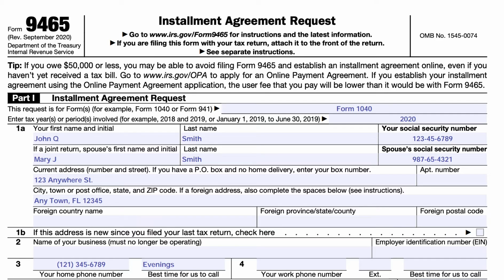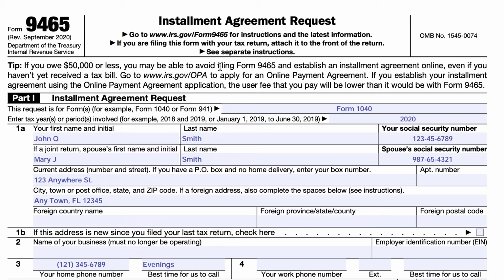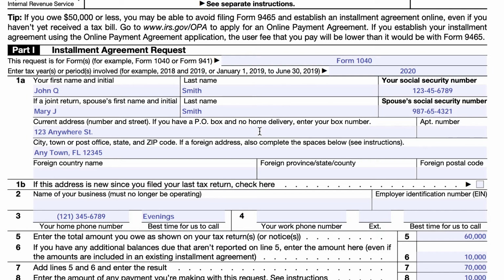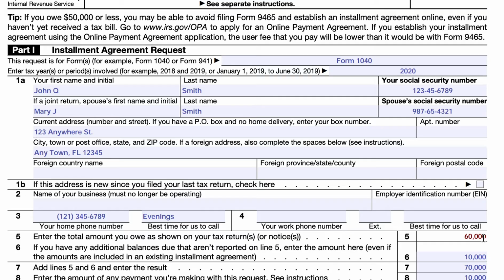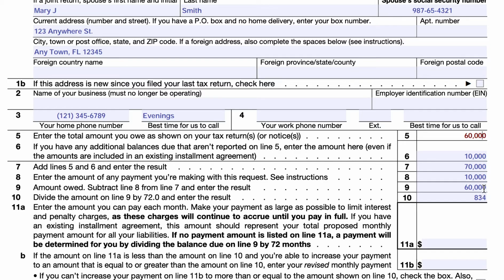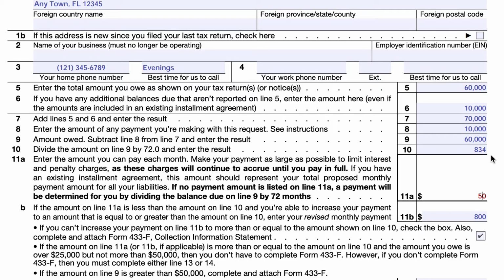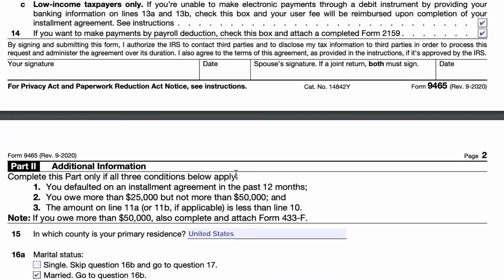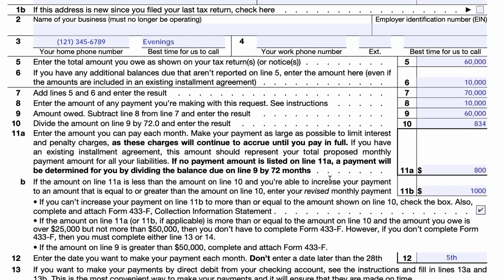IRS Form 9465 walkthrough (Installment Agreement Request)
*Correction*: Line 24, 'How many car payments do you have each month,'  shows $1,000. When I recorded this video, I misread this line to read, 'How much in car payments do you have each month?' I apologize for the mistake, and thank you @ItzAnArt for catching it!